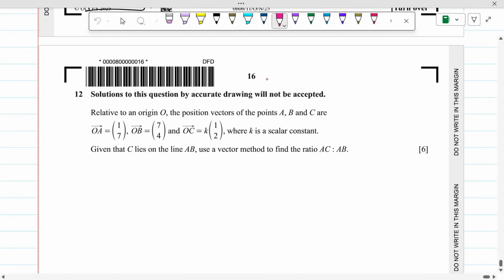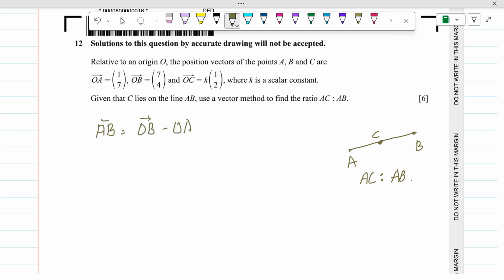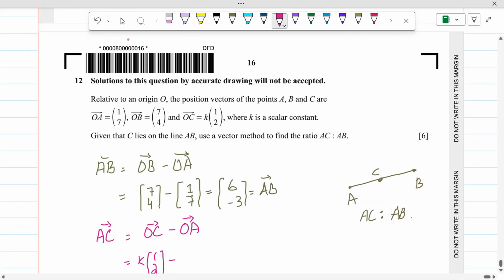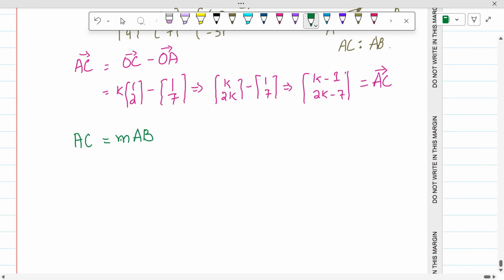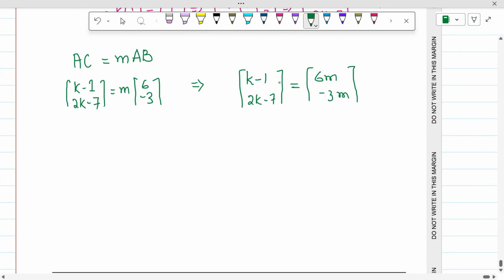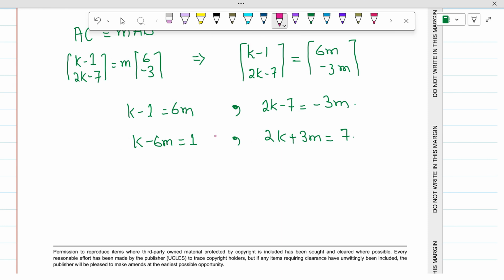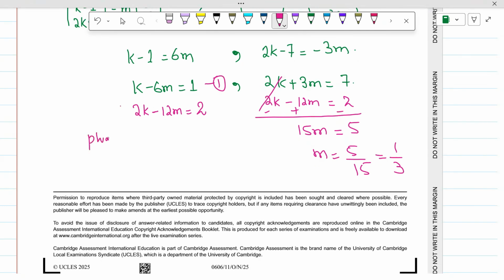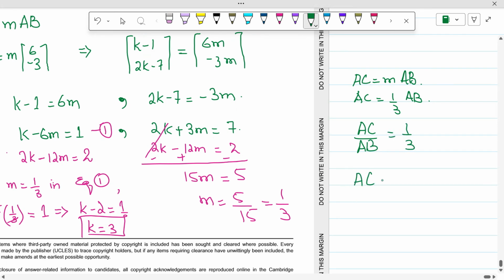0606/11 Oct Nov 2025 Q12 | Vector Question Explained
0606/11 Oct Nov 2025 Q12 | Vector Question Explained

In this video, we solve Question 12 (Vectors) from IGCSE Add Mathematics 0606/11 October November 2025.

This question focuses on important vector concepts such as:

Position vectors

Vector equations

Ratios on a line

Vector methods for solving geometry problems

The solution is explained step by step to help students understand the correct exam approach and avoid common mistakes.

Perfect for students preparing for:
IGCSE Add Mathematics 0606 exams in 2025, 2026, and 2027.